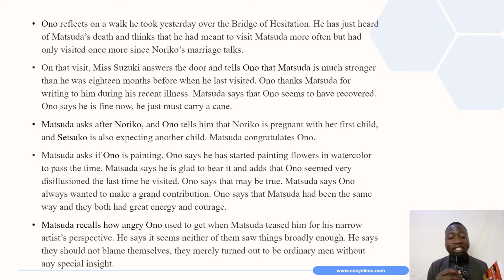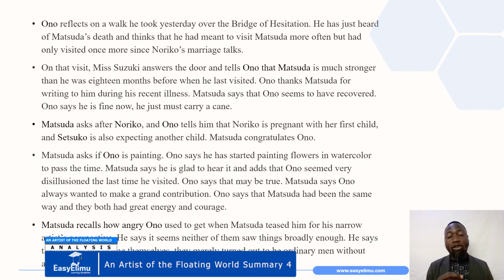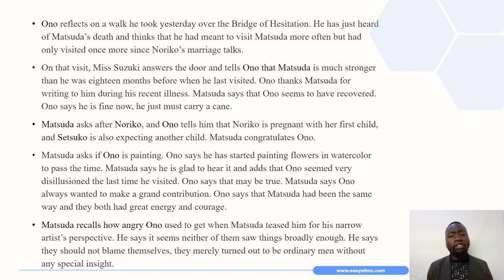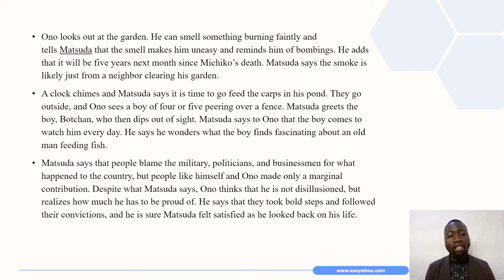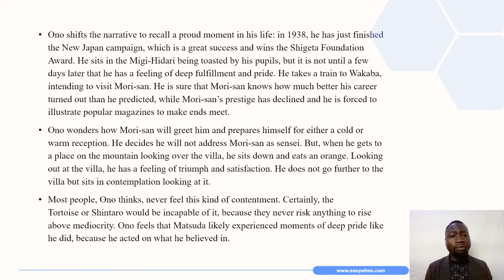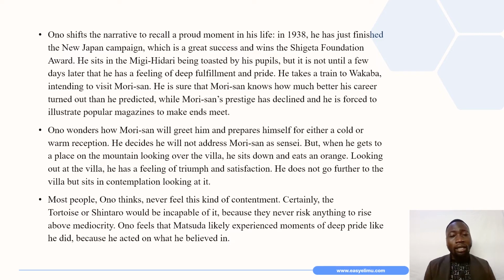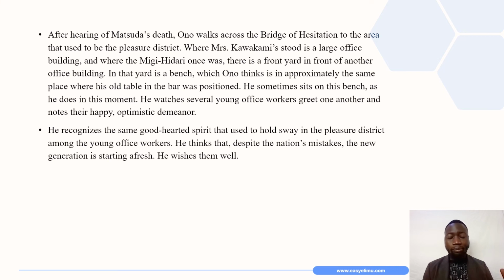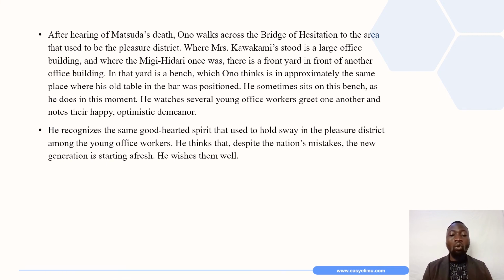An Artist of the Floating World Analysis and Summary of Episode 4: June 1950 | EasyElimu